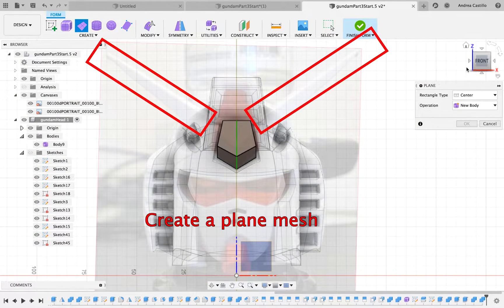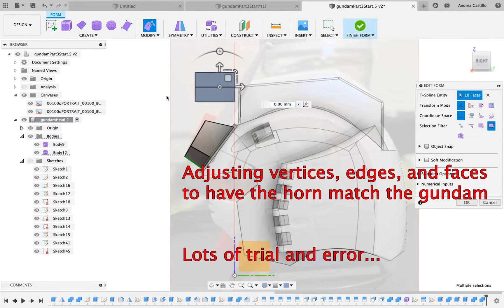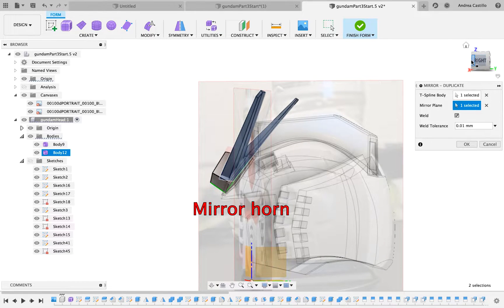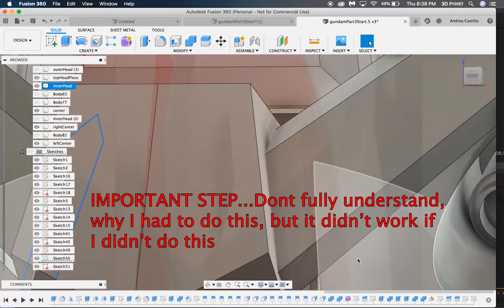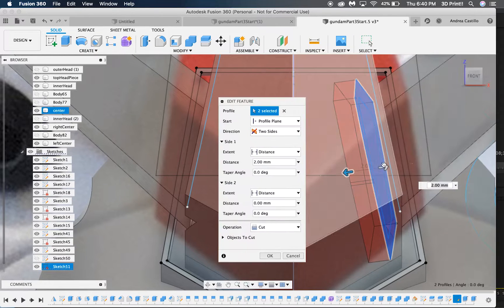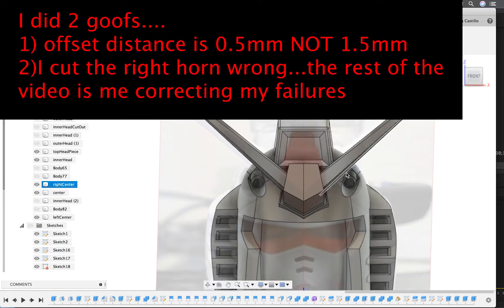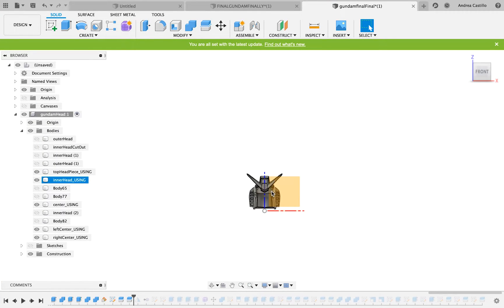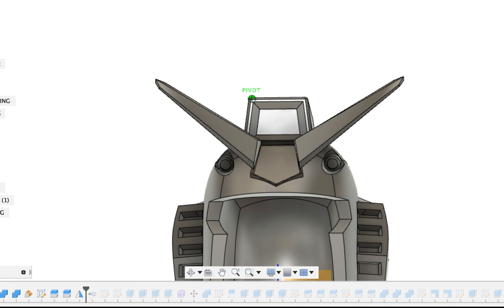Gundam RX-78 Helmet 3D Model Tutorial Part 5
My first tutorial on  creating a  Gundam helmet in fusion 360, that can be 3D printed and worn!

Music during modeling process:
Ikson - Alive
Ikson - Harmony
Ikson - Okay